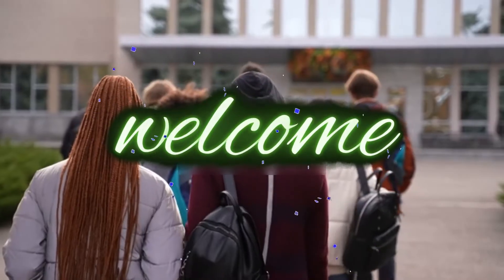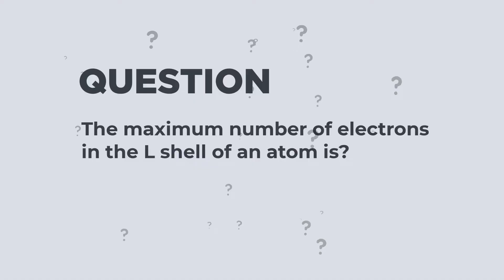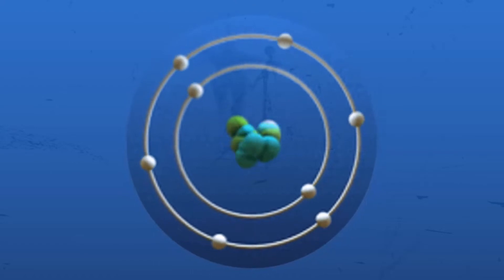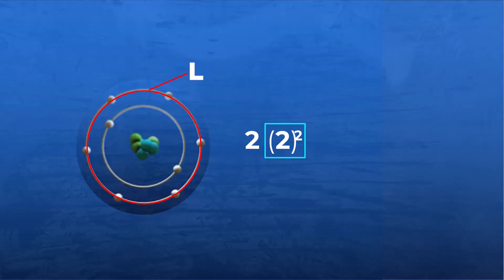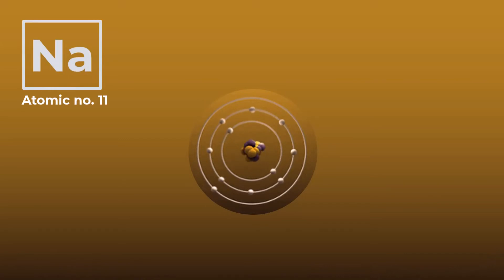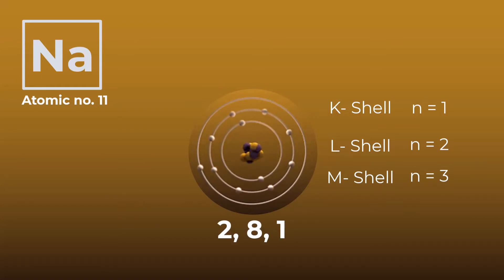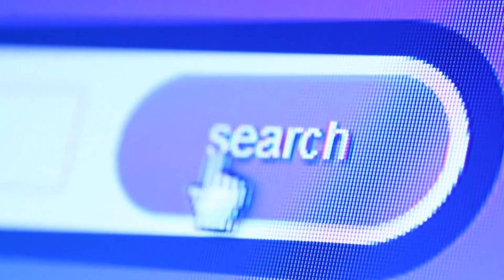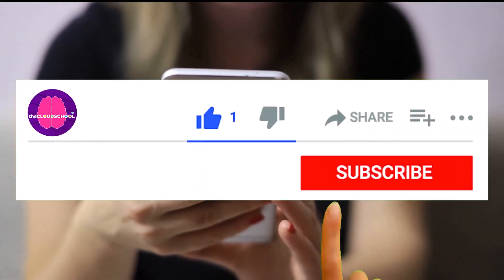What is the maximum number of electrons in the L shell of an atom is? Find out!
The maximum number of electrons in the L shell of an atom is?
Using the formula 2n^2; where n represents the principal quantum number.

For L shell being the 2nd shell with quantum number 2,

2 (2)^2 = 2 x 4
             = 8 electrons.
Book private sessions with us by clicking this link